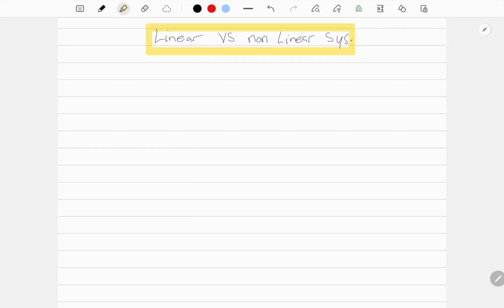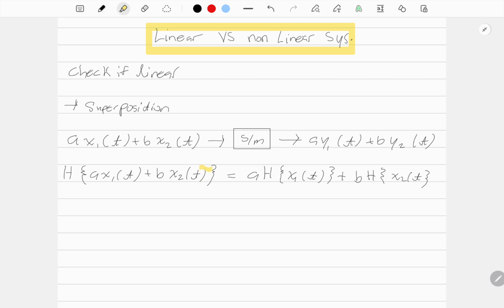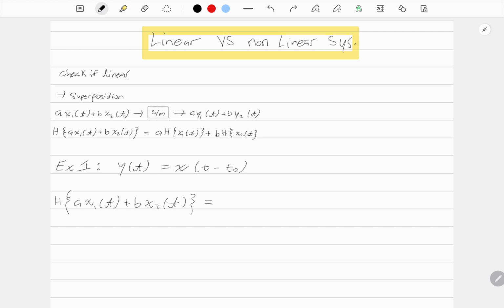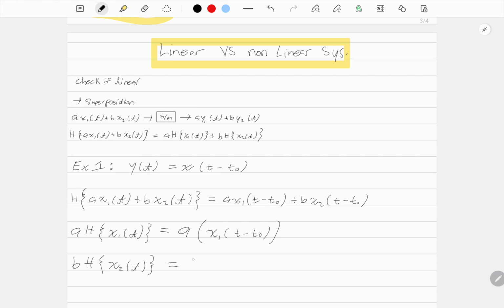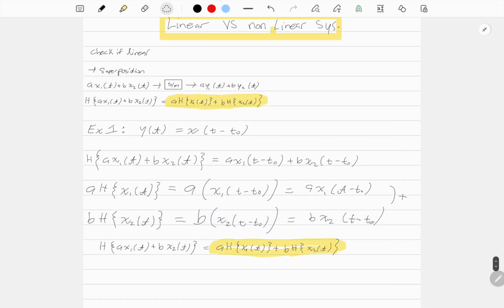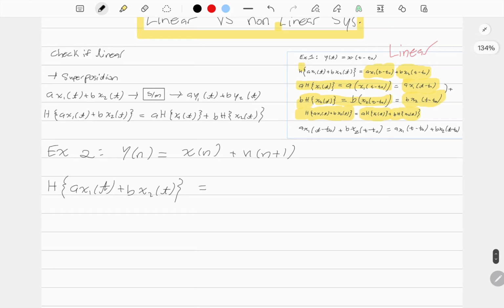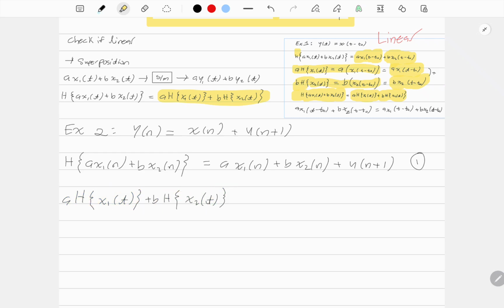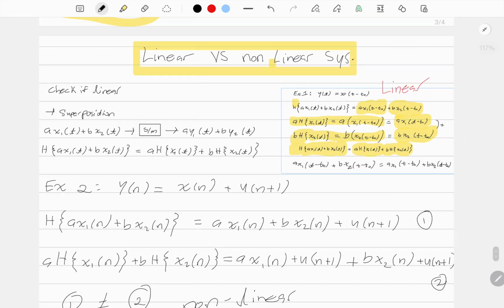linear vs non linear sys watch in 2x speed